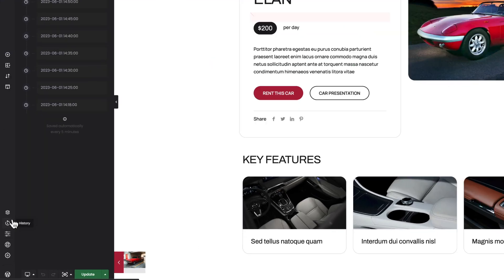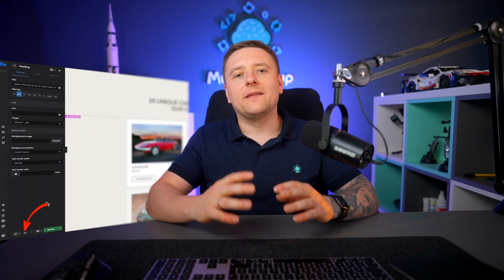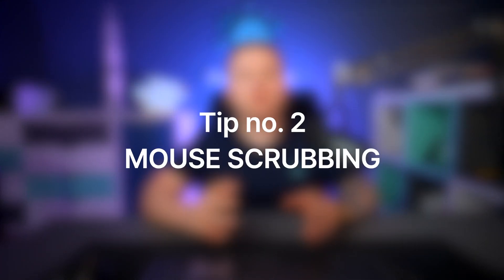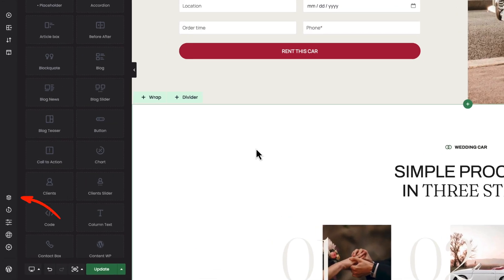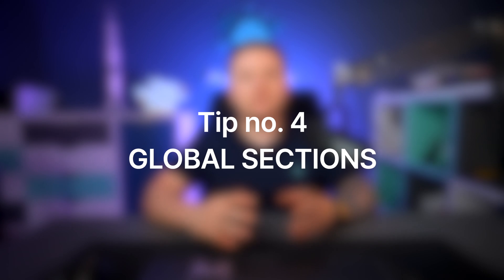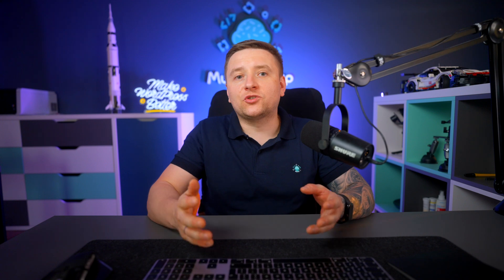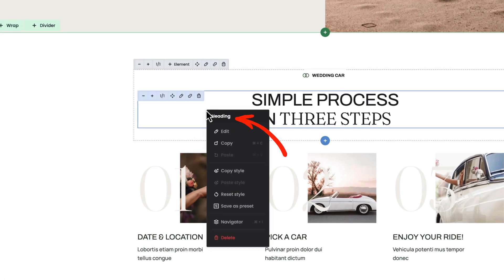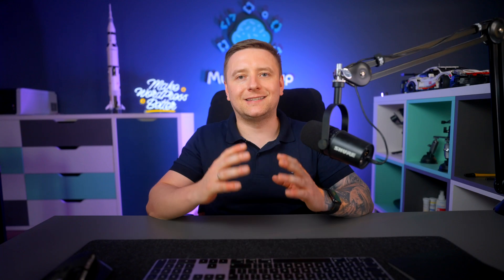8 TIPS & TRICKS for BeBuilder Which You May Not Have Known So Far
In this video, I would like to focus on things that will help you to improve your workflow using Betheme & BeBuilder. Our website builder is full of options that you may not know yet and that can revolutionize your daily work. Therefore, I strongly encourage you to watch this video because I know very well how many of you do not know even a small part of the possibilities of this great tool. It is also worth mentioning that this wp builder is lighter, faster and more stable than any other builder for wordpress.

In this tutorial, I covered topics such as: keybord shortcuts, layer navigator, global sections, revisions, ui mode, right mouse click and ability to switch between blocks and live builder mode.

I assure you that some of these options you haven't heard of yet and you didn't even know they are available in the BeBuilder. So don't waste your time and see what our wordpress website builder can do!

Timecodes
0:00 Intro
0:51 Keyboard Shortcuts
2:47 Navigator
3:27 Global Sections
4:02 Revisions
4:42 UI Mode
5:06 Right Mouse Click
5:34 Builder Mode
6:08 Outro

Check out why Be is So Fast (Way Faster Than Any Other Tool)